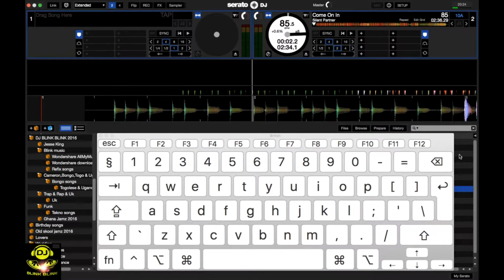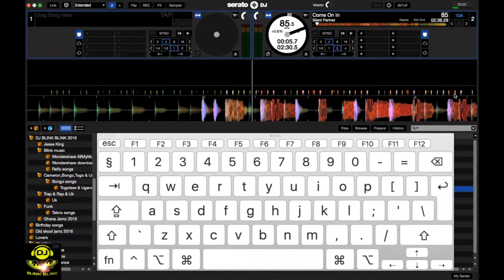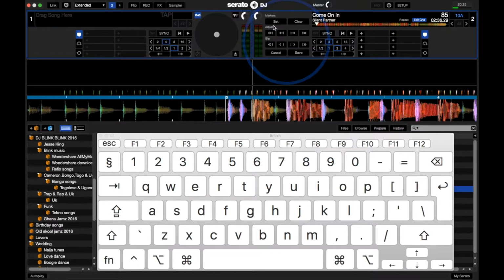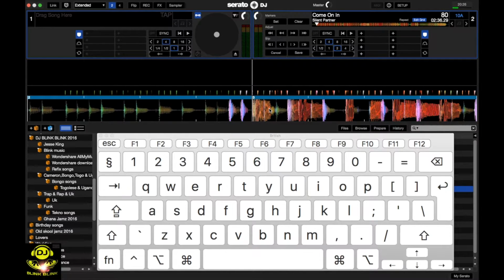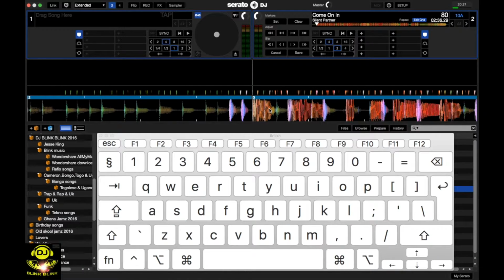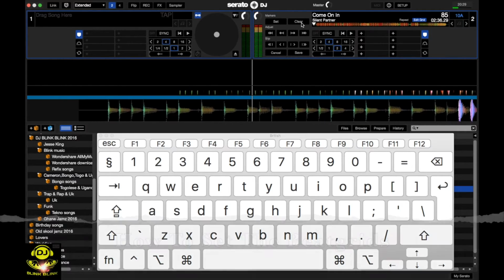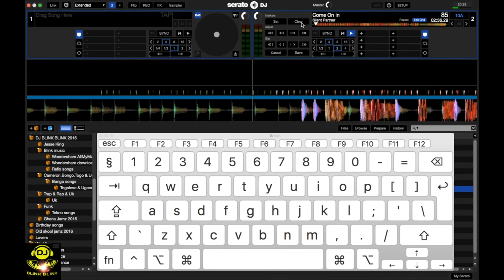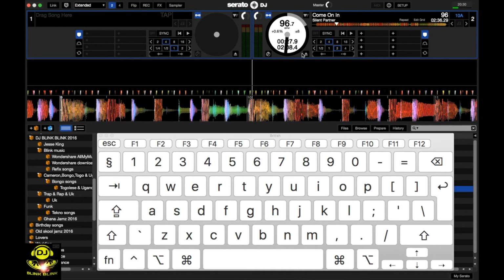How To Edit Beatgrid Serato DJ I Beatmatching I How To Count Music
This is a SIMPLIFIED tutorial on how to edit your beatgrids on serato DJ and also how to count beats (bar counting).
If you are a DJ and your beatgrids are not properly aligned you would not be able to beatmatch your songs easily and it would be misaligned when you use either simple sync or master sync.

So let me take you on a journey that would reveal the secret of how to edit your grids on both Serato and Serato DJ Pro easily. I would also explain and show you how to count beats of beatmatch by ear as most people describe this term.
After this tutorial you would discover you are a master in beat matching and your journey to be a more better and professional DJ has been more improved.

Video contains the following:

*How to edit beatgrids on Serato DJ (3 simplified ways)
*How to count beats (bar counting)
*How to delete the beatgrids
*How to set the beatgrids (manually)

[00:36] ➤ Definition of beatgrids
[01:06] ➤ Checking if beatgrids are set and aligned
[01:56] ➤ How to edit the beatgrids
[02:00] ➤ Three ways to edit the beatgrids explained
[03:03] ➤ How to count bars (beat counting or beat matching)

Click to watch "How To Analyze Your Music Library On Serato DJ"

Click to watch "Beginners Guide To DJing" - Learn to Mix Like a Pro

Post all questions or video requests (tutorials) in the comments section below.